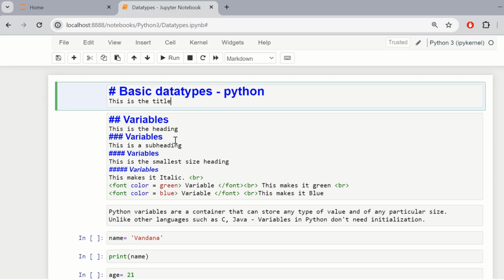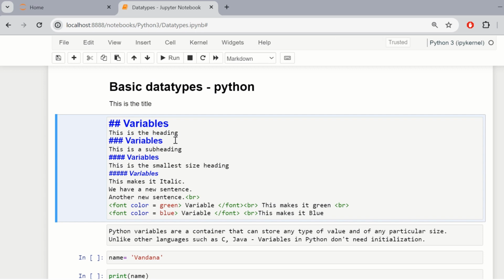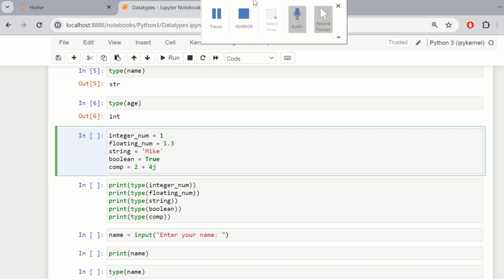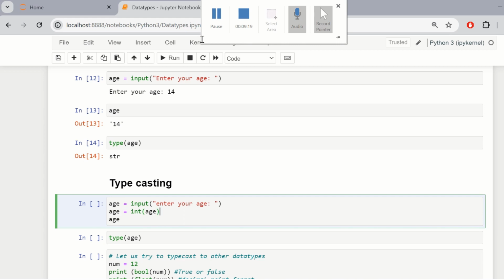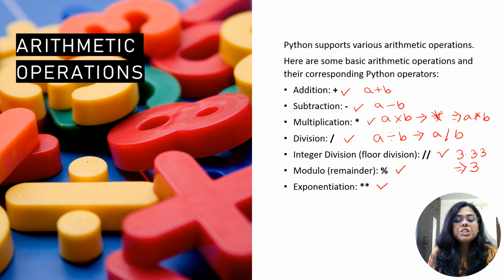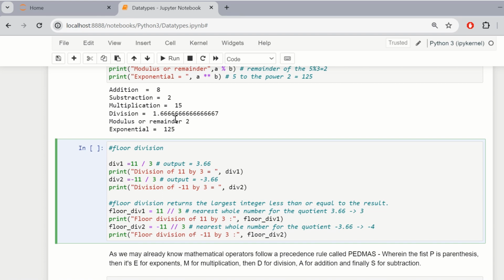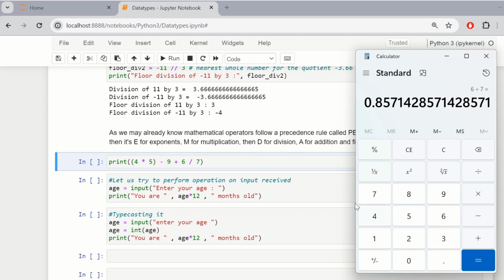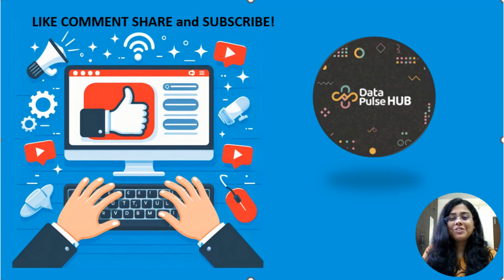Hands-On Mastery: Python Basic Datatypes and Arithmetic Operations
In this immersive tutorial, we guide you through the fundamental building blocks of Python coding. Get your hands dirty with basic datatypes and dive into the world of arithmetic operations. Whether you're a coding enthusiast or a beginner, this video is your ticket to practical, hands-on learning. Elevate your coding skills and gain the confidence to tackle real-world challenges.